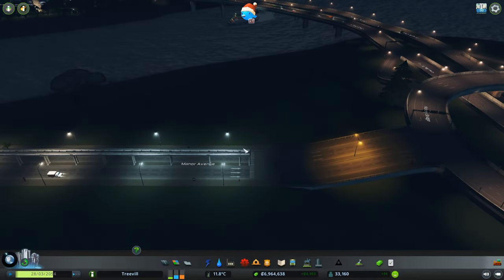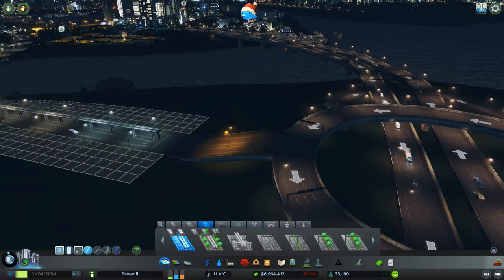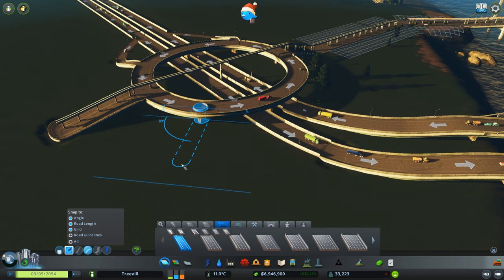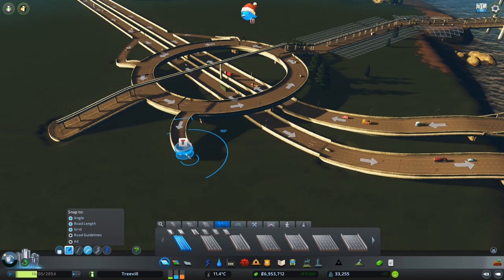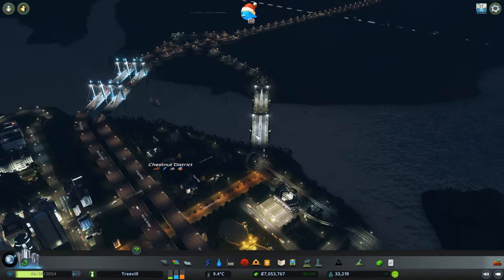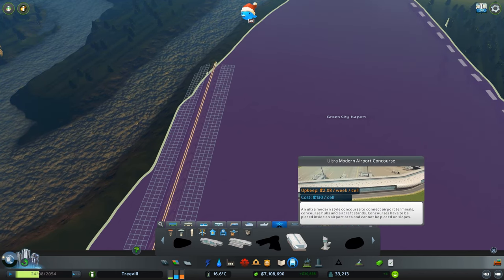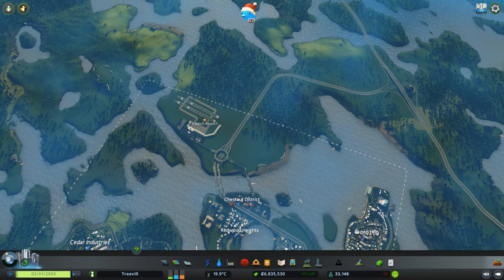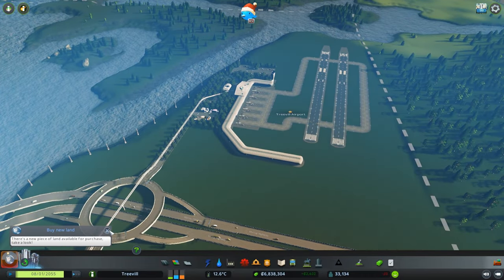Treevill: Making A City Airport | Se1 Ep20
Welcome back to another let's play for Cities Skylines. Today we made some things from the last episode better. And we also built a small airport for our city today.

► Season: 1
► Episode: 20

═══ Video Chapters ═══
0:00 - Intro
0:08 - Brainstorming ideas
3:05 -  Highway redesign
6:42 - Highway off ramps
9:40 - Moving some buildings
14:18 - Treevill airport
17:15 - Designing the airport
21:07 - Airport showcase
23:19 - Watch Next!

═══ Music & Sounds ═══
► Voiceover/Narration
► Game Music and Sounds
► Intro
     Artist: NEFFEX
     Genre: Alternative & Punk
     Mood: Happy
     Released: 2022
► Timelapse 1
     Title: Club
     Mood: Bright
     Released: 2018
► Timelapse 2
     Title: Nimbus
     Artist: Eveningland
     Genre: Dance & Electronic
     Mood: Happy
     Released: 2018
► Timelapse 3
     Artist: Geographer
     Genre: Dance & Electronic
     Mood: Inspirational
     Released: 2018
► Outro
     Artist: NEFFEX
     Genre: Hip-Hop & Rap
     Mood: Happy
     Released: 2022